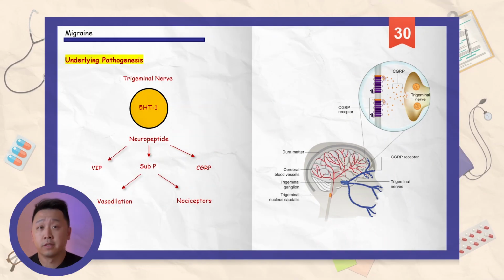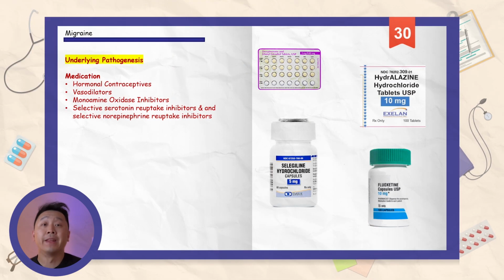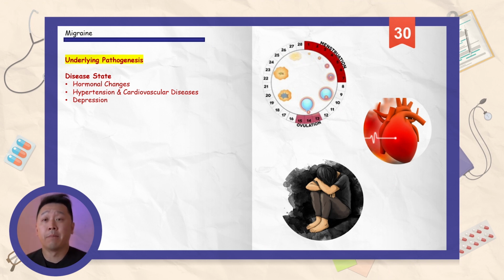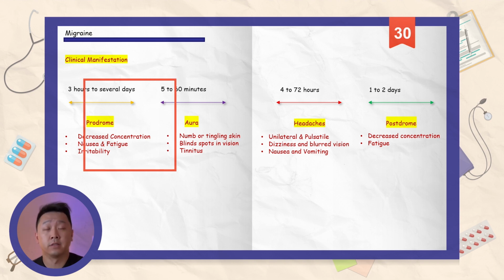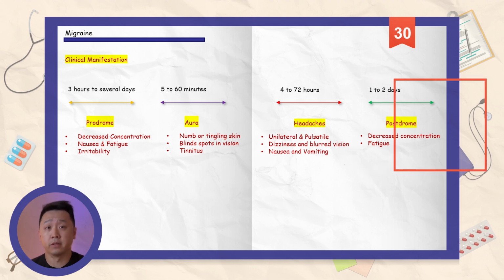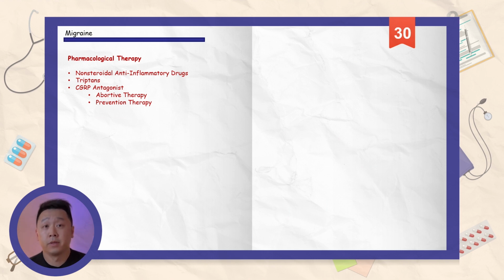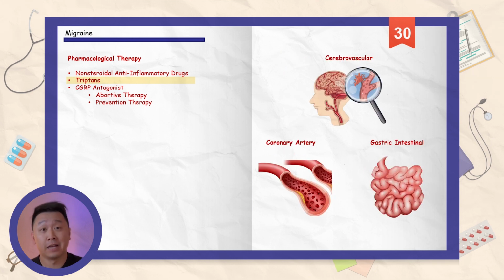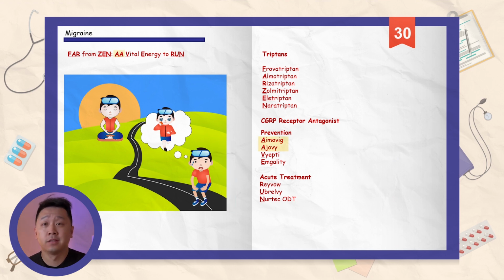Migraine Drugs Made Easy